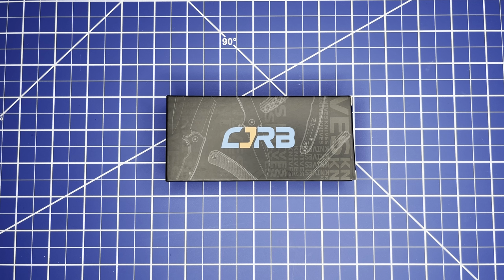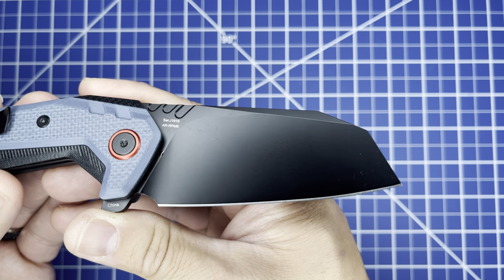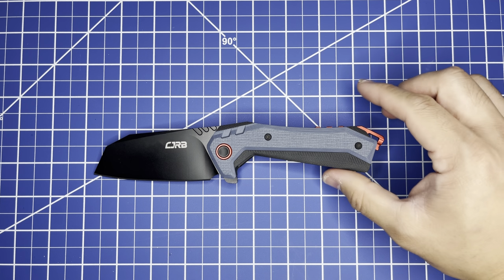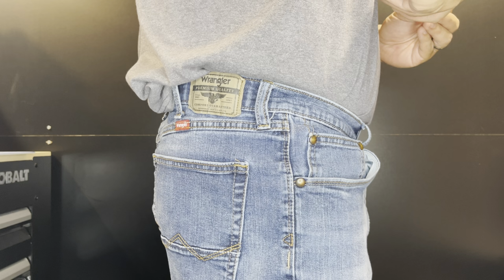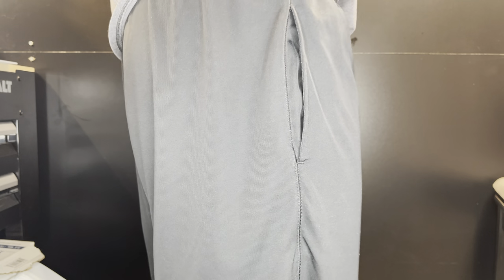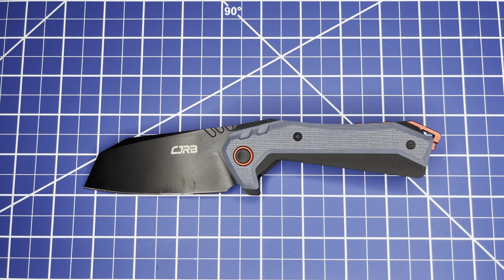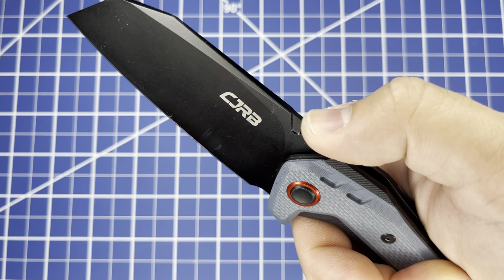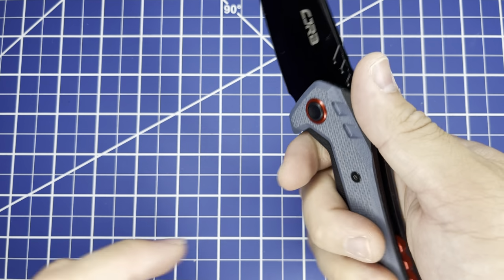CJRB Tigris: Unboxing, Overview and everyday task cut testing.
CJRB has been known to make some very edc-able knives. With the tigris they wanted to show they are able to make some worthwhile over build big knives too! Let's check it out!